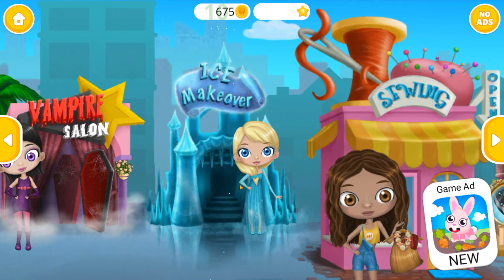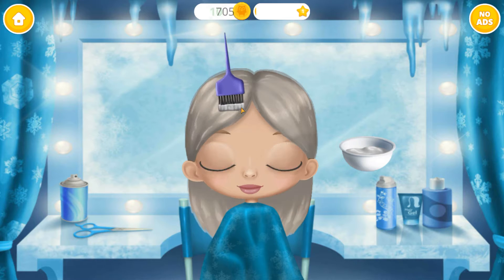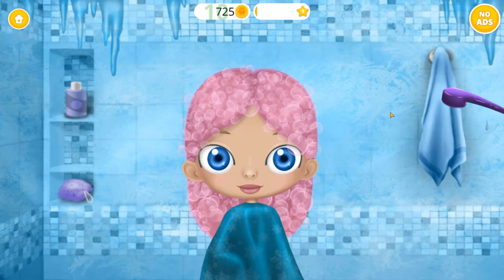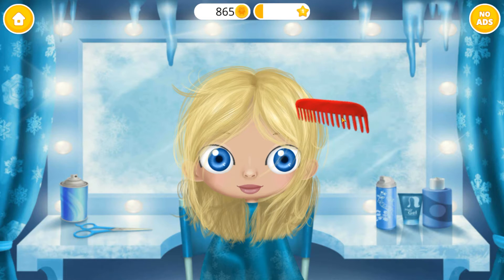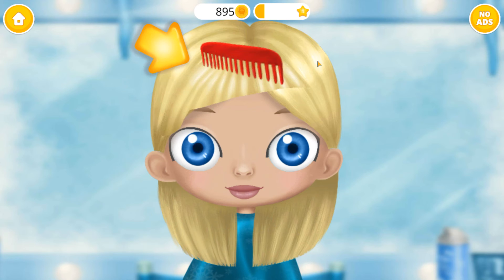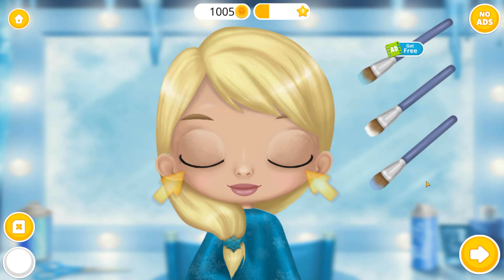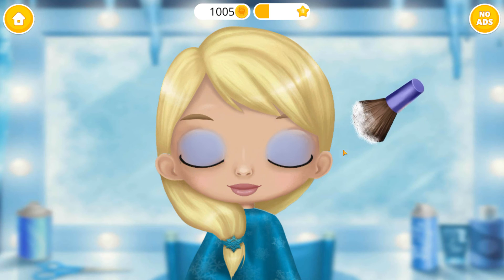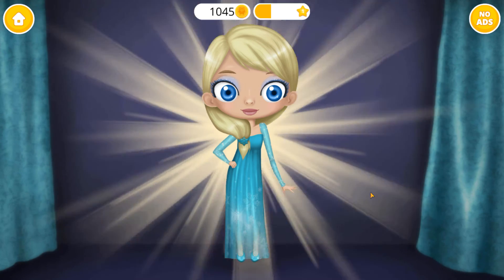Ice Makeove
📲 Download

Go on a BFF World Trip and travel around the world with three best friends: Serena, Naomi and Bella. This time you're going to Hollywood for a super exciting movie star makeover! Serena, Naomi and Bella are casting for their dream movies and they need your help to get ready. Turn lovely Naomi into a dancing Hawaiian princess and make her the most beautiful hula girl outfit. Help sweet Serena look like a dream ice princess and design the perfect princess dress. Create a scary cool vampire princess style for Bella, turn her into a zombie cheerleader or play monster girl makeover. Surprise your new best friends with yummy ice cream and make your own frozen desserts!

· Ice Princess Dress Up: Explore the massive Hollywood wardrobe, mix and match ice princess style clothes, hairstyles, shoes and accessories, and create your dream ice princess look for Serena!

· Hawaiian Costume: It's arts and crafts time with beautiful Naomi. Help her make a classic hula girl skirt, color a Hawaiian mask and learn colors as you play!

· Zombie Cheerleader: Turn cute little Bella into a high school zombie cheerleader with a spooky zombie makeup and hairstyle! Halloween can be every day!

· Ice Makeover: Serena is casting as ice princess for a movie, help her get ready! Dye, wash, dry, cut and comb Serena's hair, do ice princess makeup and dress her in a sparkling blue dress!

· Hawaii Spa: Prepare a relaxing bath with bubbles and flowers for lovely Naomi, apply face mask, wash her hair, dress up and dance like a real Hawaiian princess!

· Vampire Salon: Remove Bella's makeup, wash her face and create a new super cool vampire girl look. Pale skin, dark makeup, purple lips, vampire fangs and an elegant dress are a must!

· Ice Cream Truck: Play ice cream maker and surprise your friends with delicious frozen desserts. Bake ice cream cones and fill hem with strawberry, chocolate and apple ice cream!

· Ice Cream Decoration: Add your favorite frozen ice cream, fruits, sprinkles and candies to the bowl and make a prefect ice cream sundae for your friends!